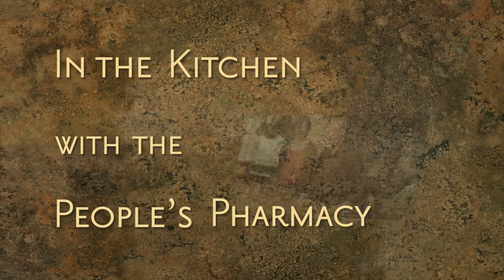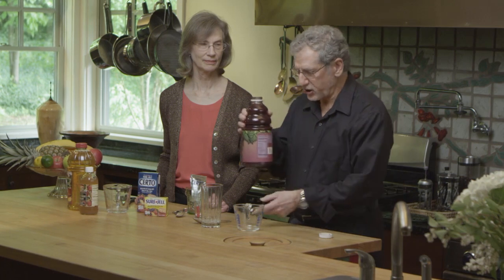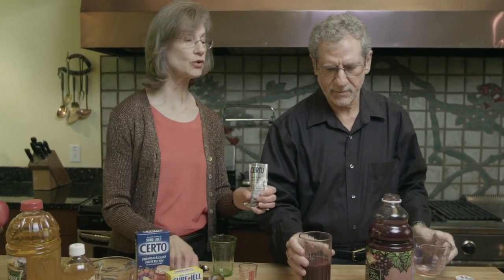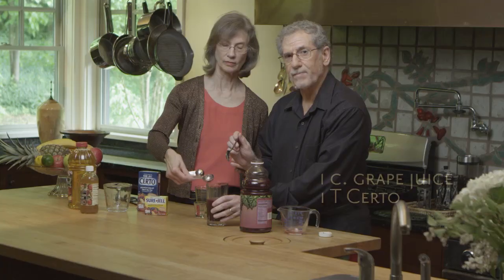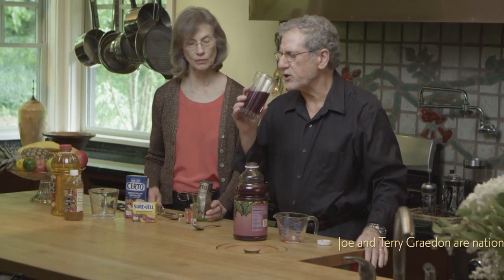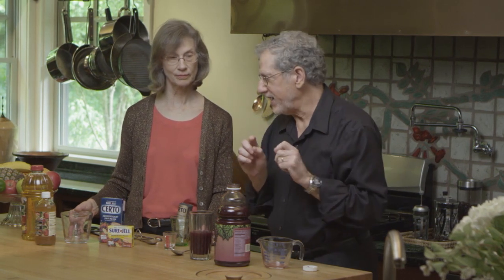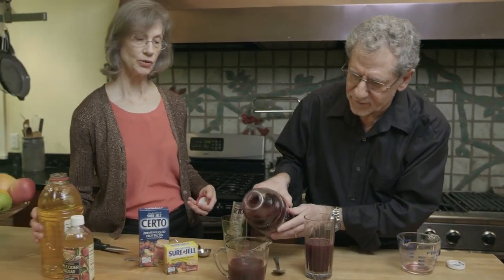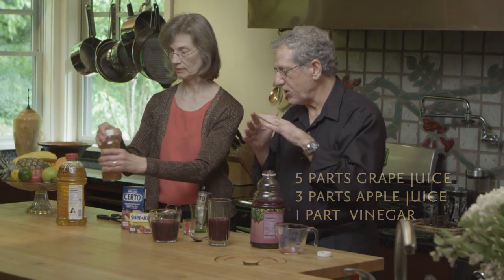Certo for Arthritis - Home Remedies from The People's Pharmacy